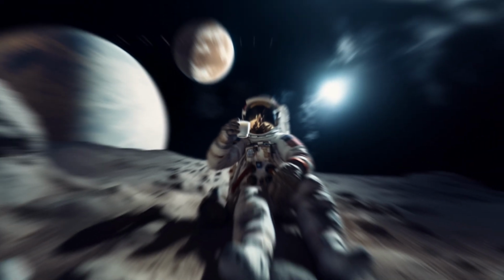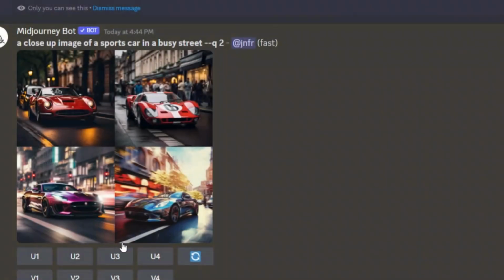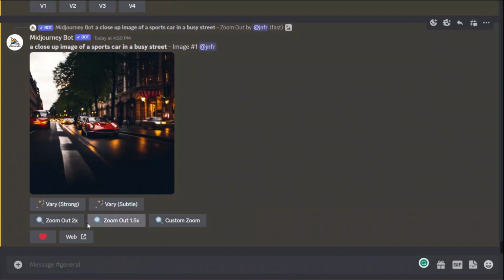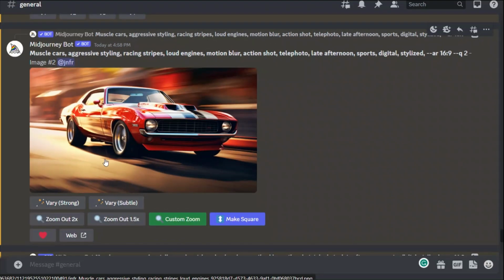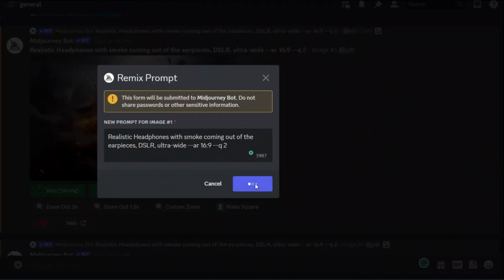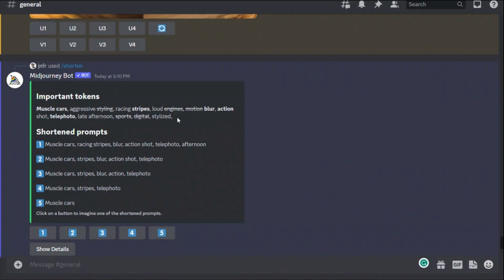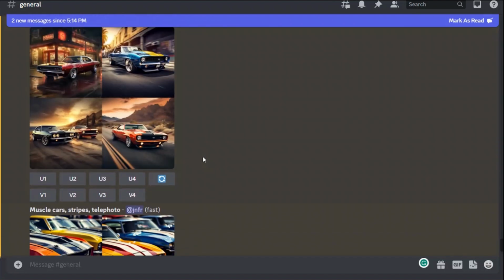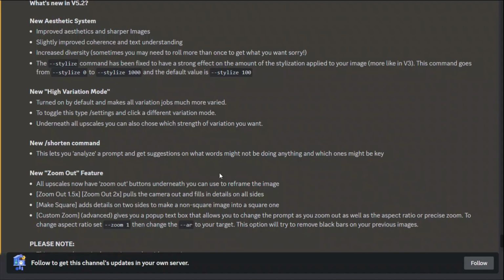Amazing NEW Features - Midjourney 5.2 Deep Dive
NEW Midjouney 5.2 is here with some amazing NEW features including the ZOOM Out feature, a new way to shorten and Optimize your Prompt, new higher variations, and stronger stylize values.

Timestamps:
Intro : [0:00]
New Zoom Feature: [01:07]
Vertical Zoom: [02:35]
Higher Variation: [03:19]
Shorten Command: [04:31]
Stronger Stylize: [06:20]